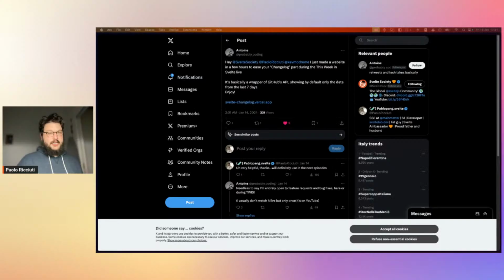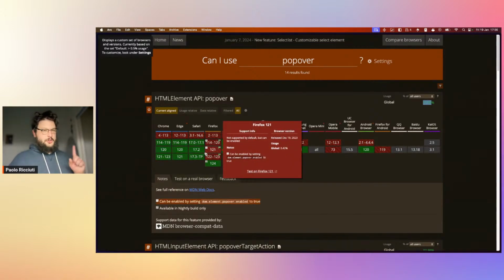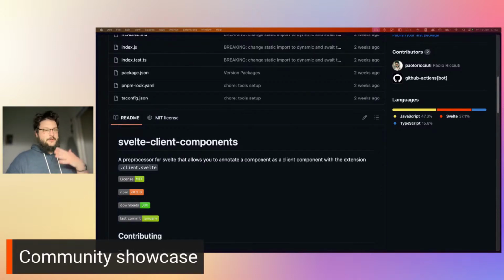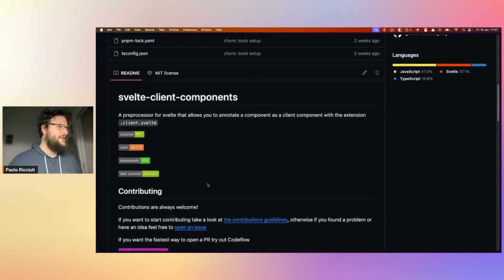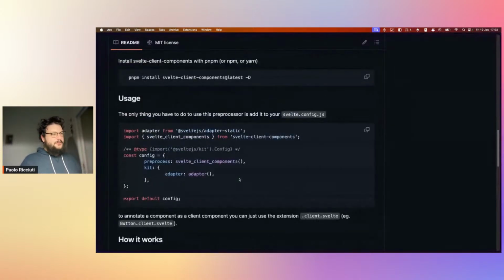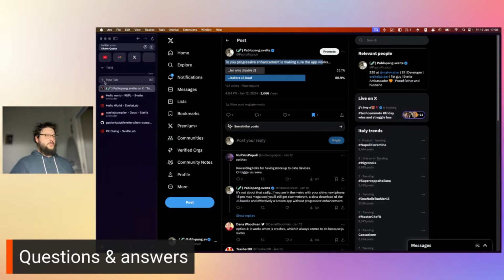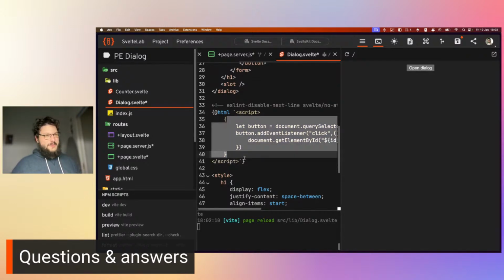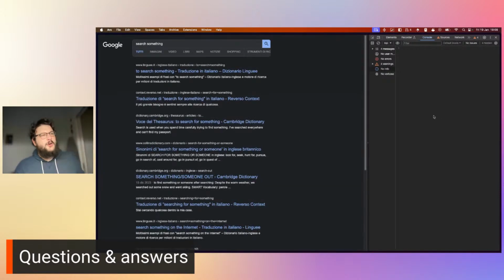This Week in Svelte (19 Jan 2024)